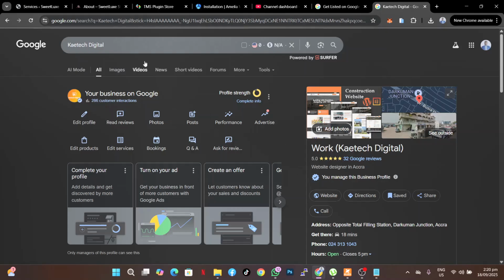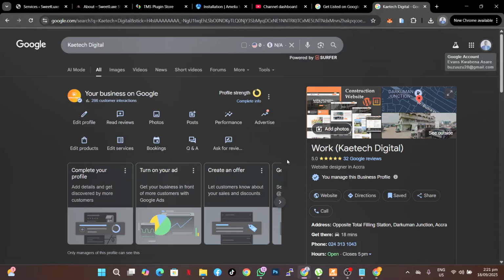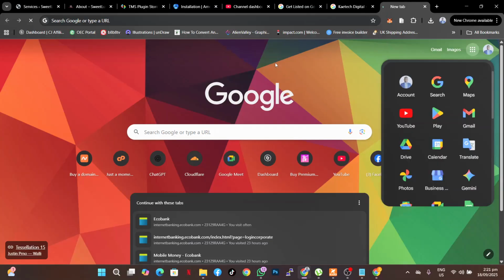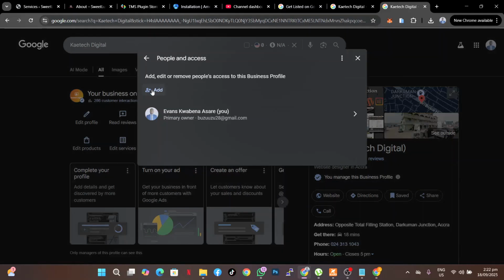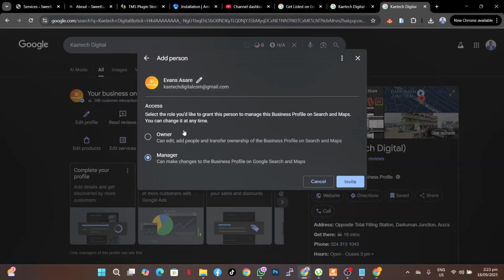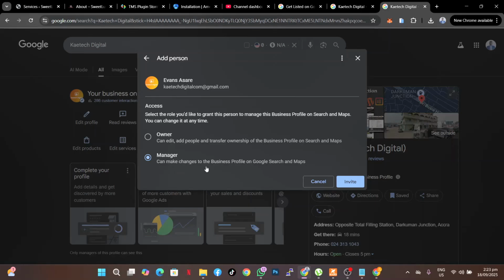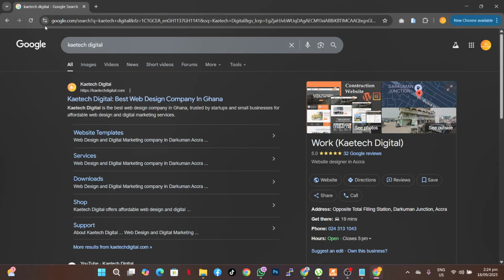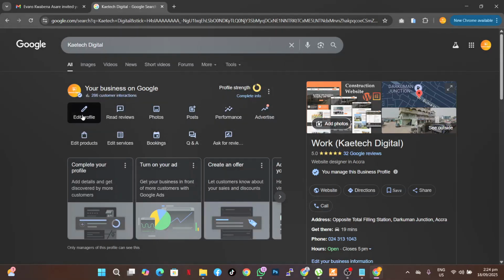How to Add a Manager to Your Google Business Profile (Step by Step)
Need to give someone else access to manage your business on Google? In this video, I’ll show you exactly how to add a manager to your Google Business Profile in just a few clicks.

👉 What you’ll learn in this tutorial:

How to access your Google Business Profile dashboard

Step-by-step process to invite a manager or owner

How to assign different roles (Owner, Manager, Site Manager)

Best practices for managing user access securely